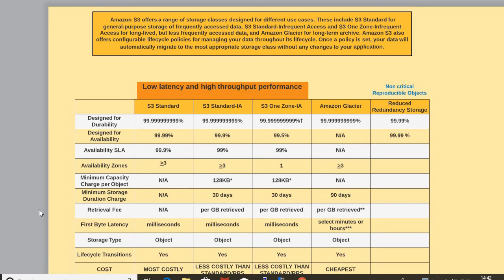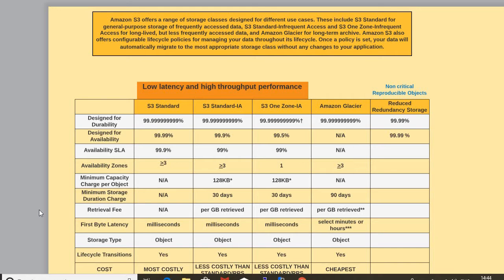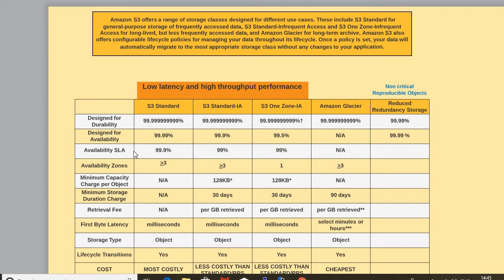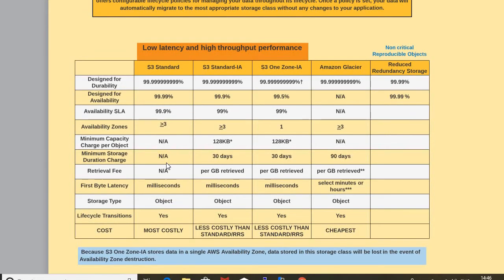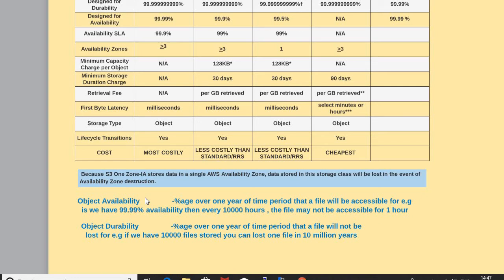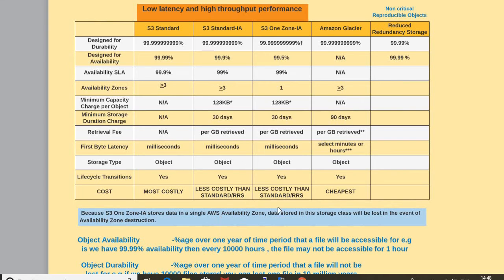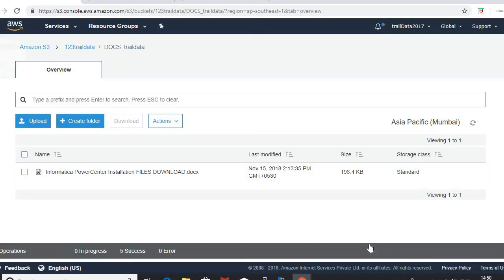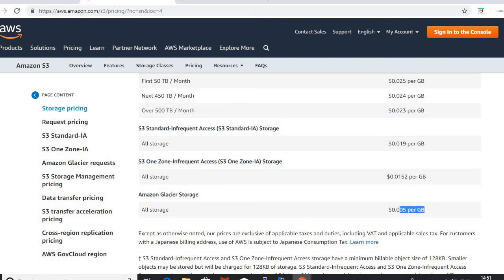AWS Cloud Practitioner - S3 Storage Classes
Different storage classes offered by AWS S3